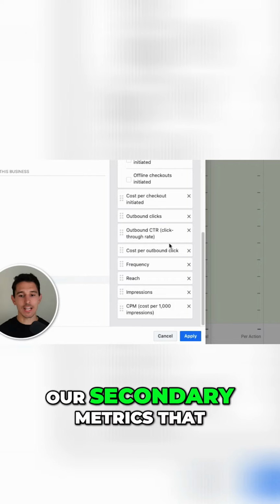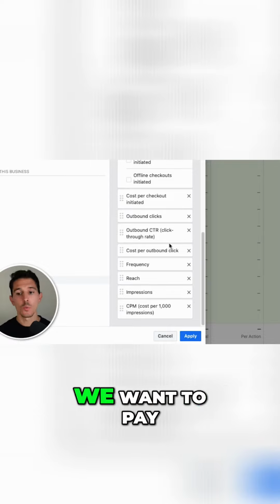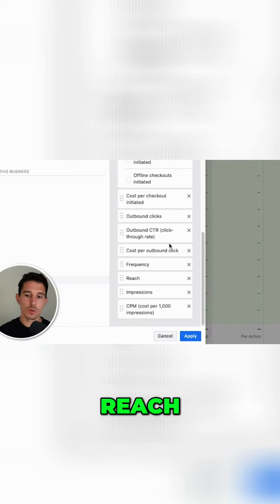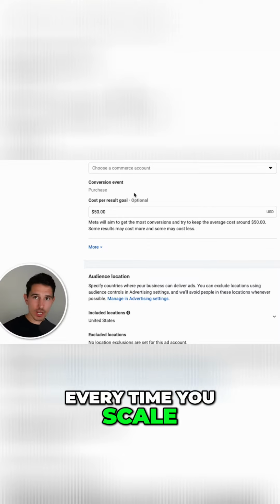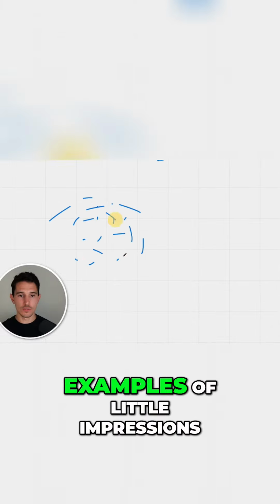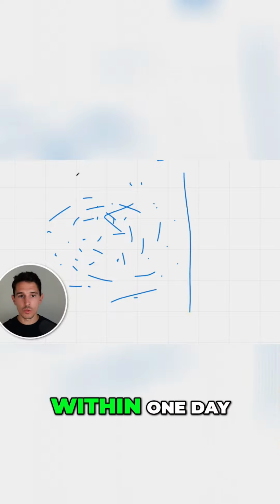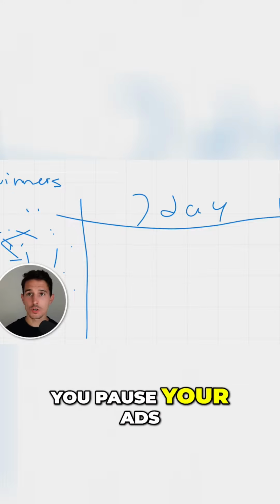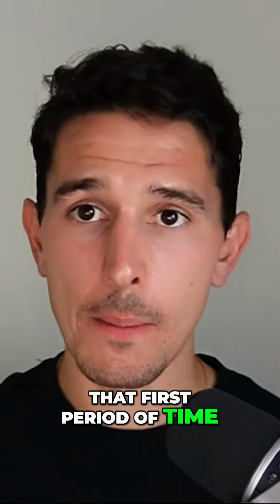Mastering ASC Ads: Optimize Your Campaigns for Success